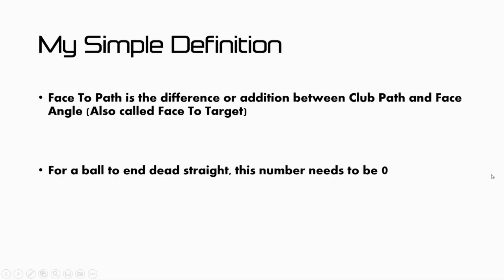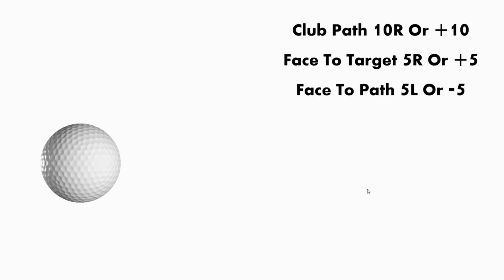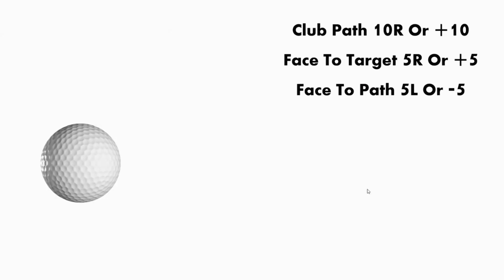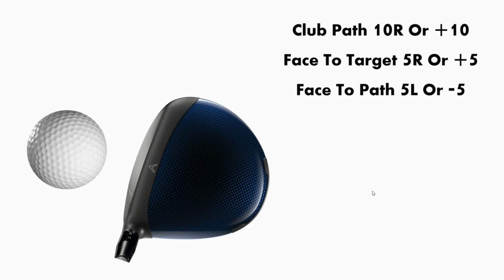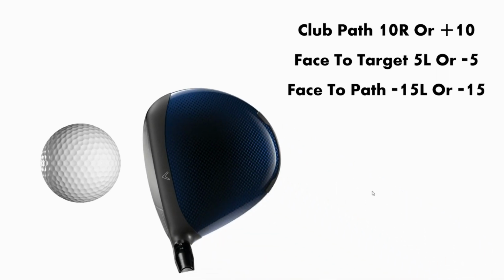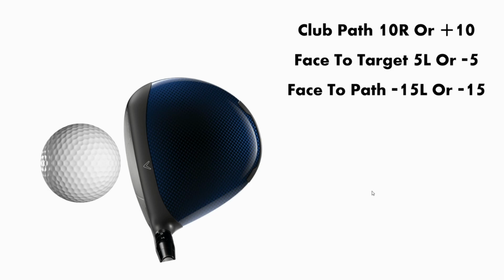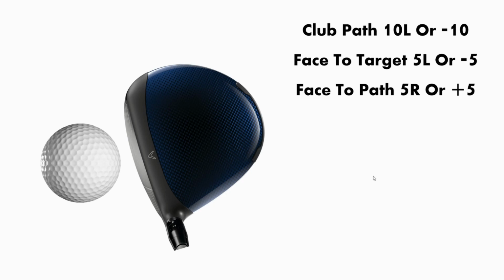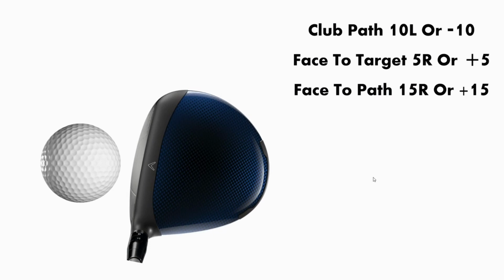What Is Face To Path?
Having trouble understanding the difference between face angle, club path and face to path? In this one I explain and demonstrate exactly what face to path is in the golf swing, and how to calculate it.